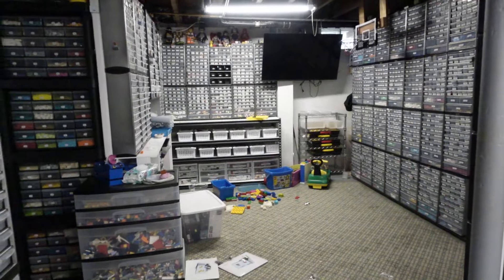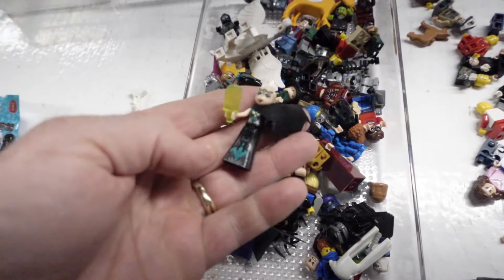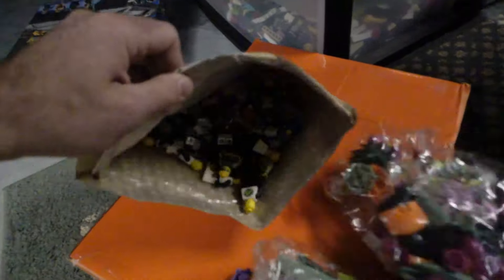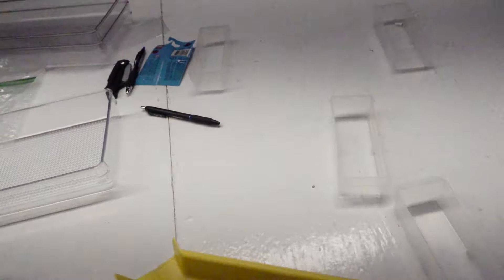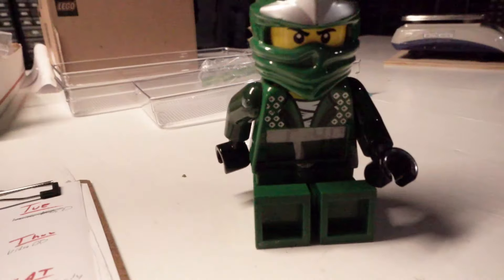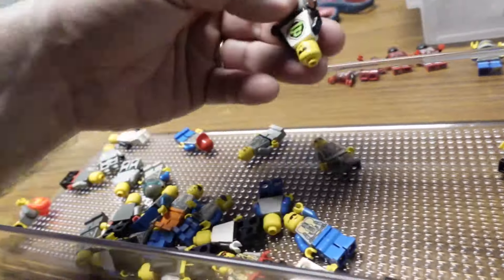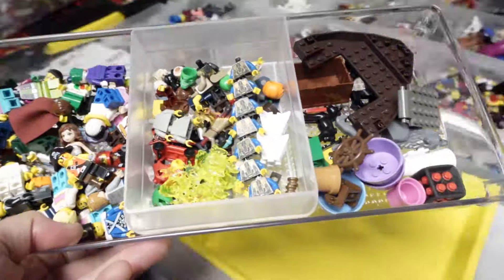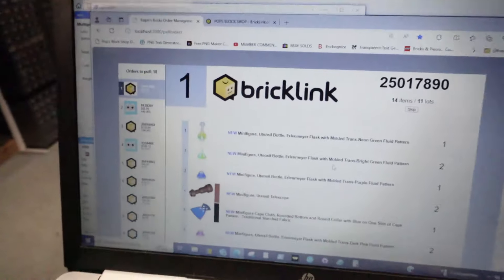SO MANY MYSTERY LEGO MINIFGIURES ARRIVE FOR THE ULTIMATE BRICK SHOW MAY 4th-5th 2024 IN QUINCY, IL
Check out this video right here! Lots of new & used LEGO stock arrives to be put for sale online or at some LEGO Conventions we will be going to soon.

The Ultimate Brick Show in Quincy, IL May 4th & 5th 2024